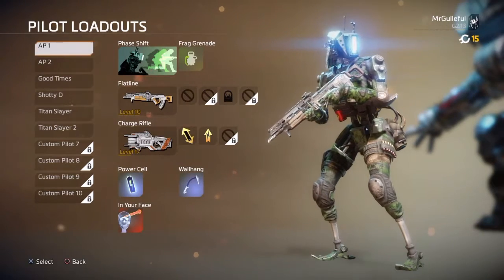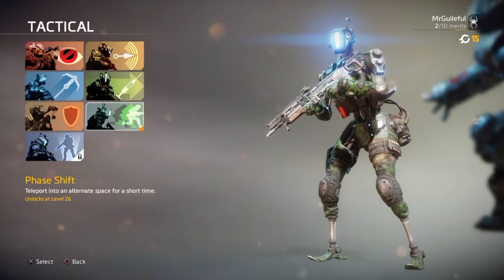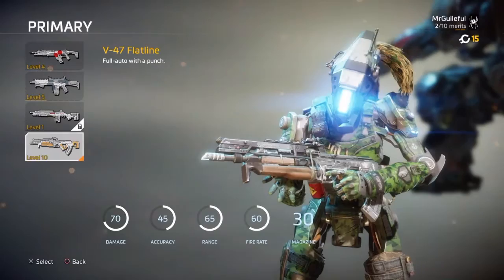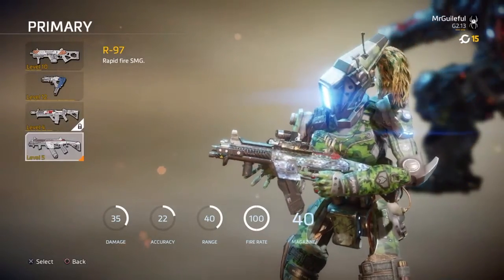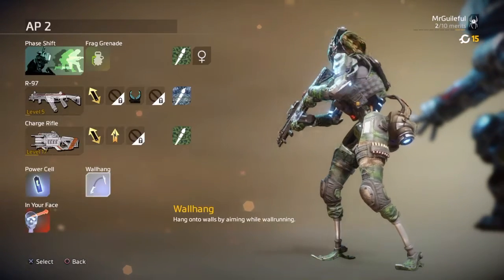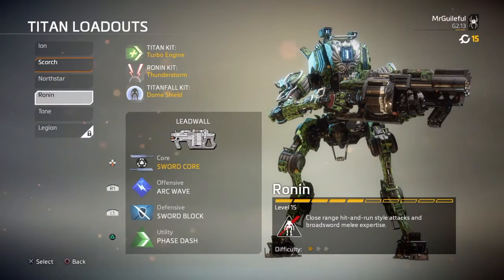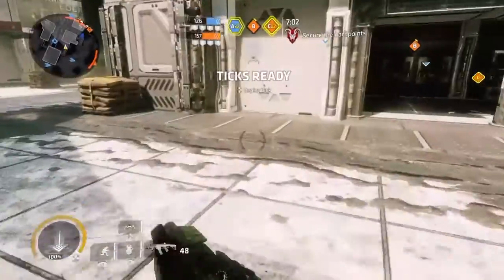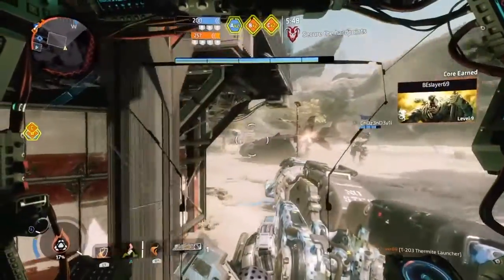Titanfall 2: Merit Spending Suggestions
I'd also like to recommend the Volt for an SMG, it works really well with the Arc Grenade at range.

Thanks to u/SlurSniper for this gif of killing someone with phase shift